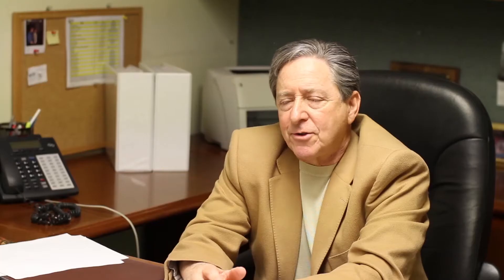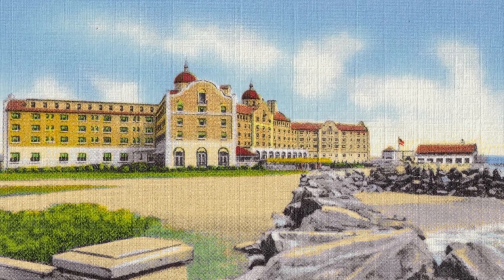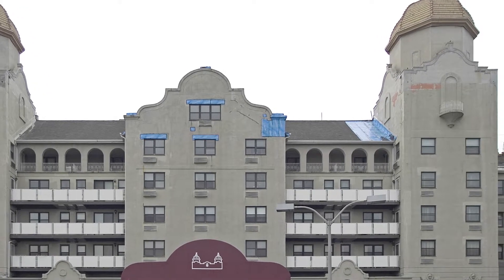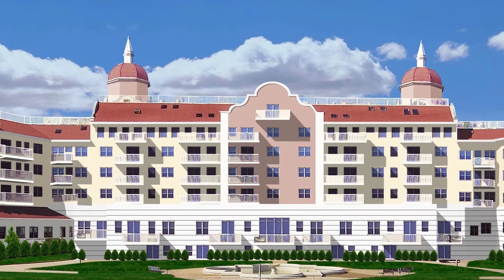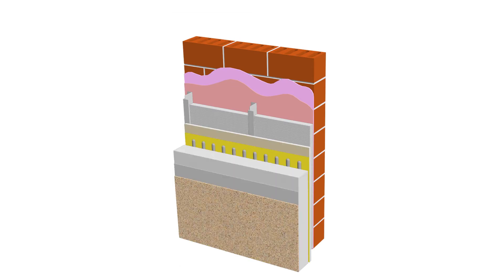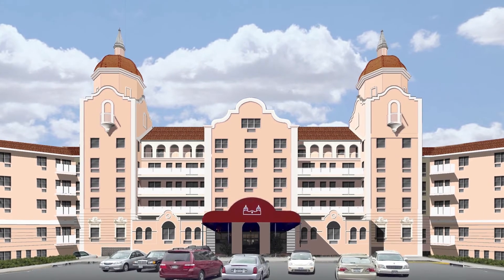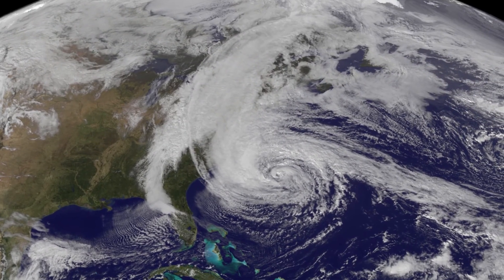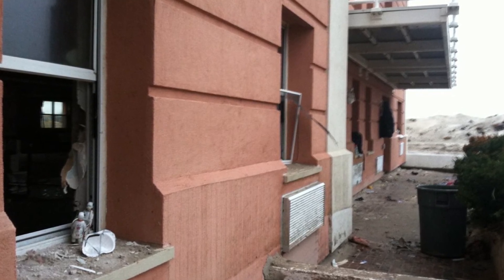Featured Sto Corp. Project | Lido Beach Towers Condominium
The Lido Beach Towers condominium community on Long Island, New York, had seen better, more glamorous and more colorful days. Yet, over the next five years, ""The Pink Lady"" would be restored to her former glory and serve as a dramatic case study of the promise and potential of EIFS as a retrofit strategy for aging and deteriorating buildings. In the aftermath of Hurricane Sandy, the EIFS on the Lido Beach Towers did not succumb to damage in 13 feet of water surges.